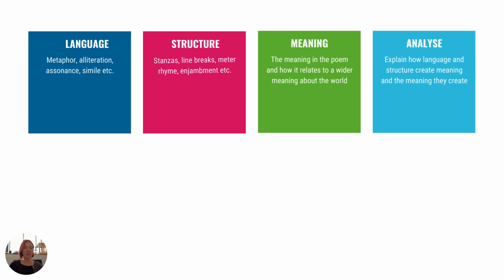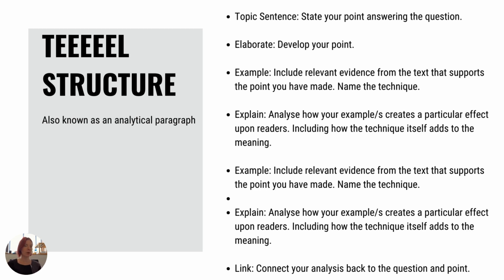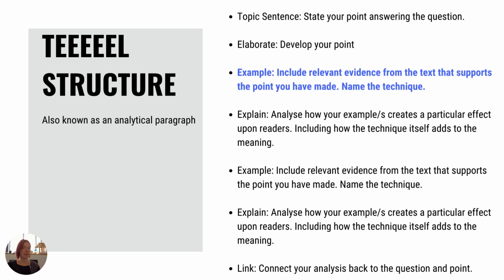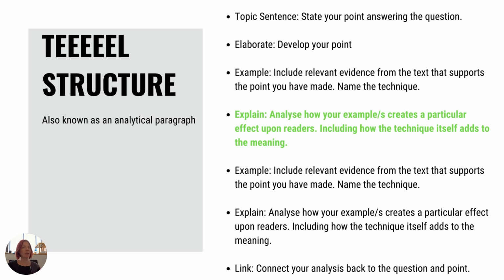Analysing poetry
A video exploring how to use TEEEEEL